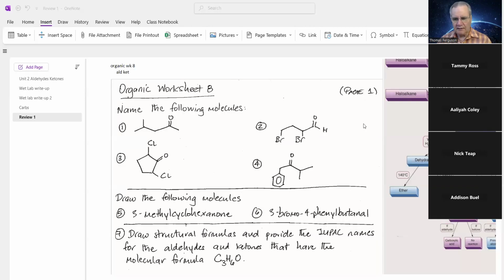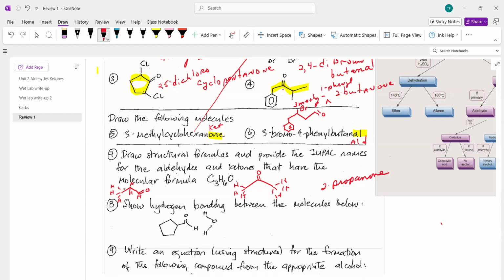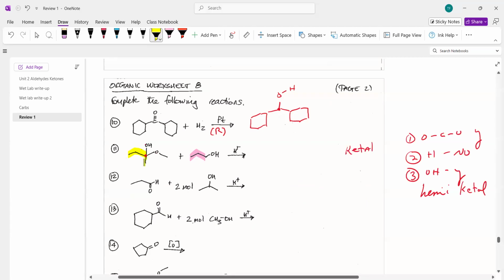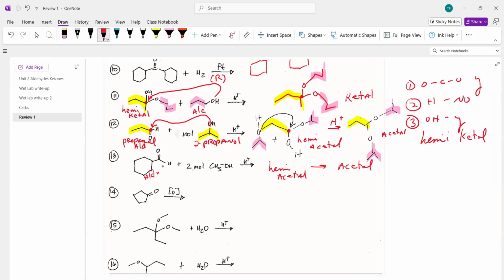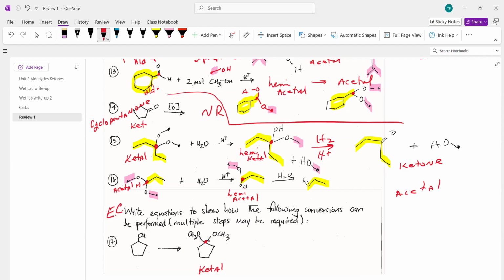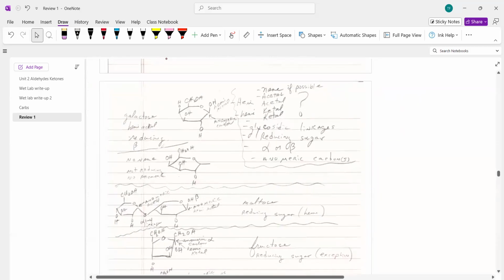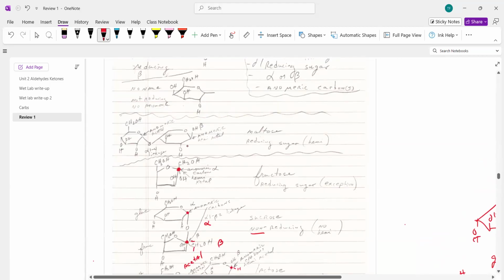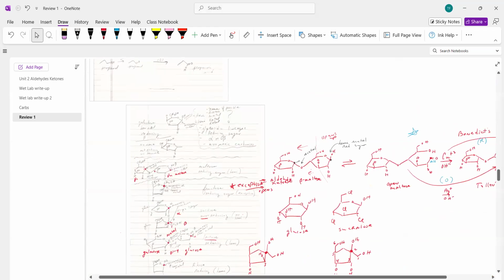Video unit 2 review 10 2 2024